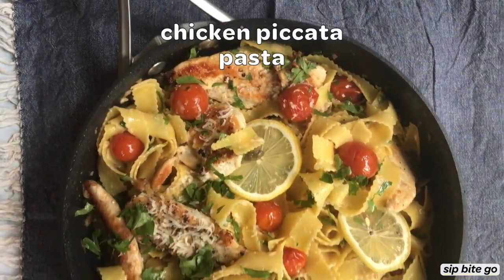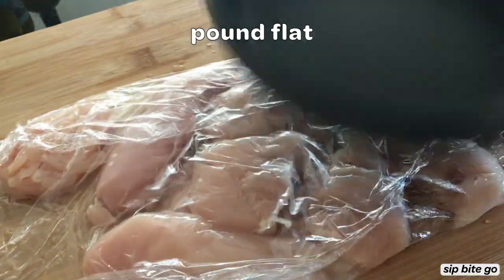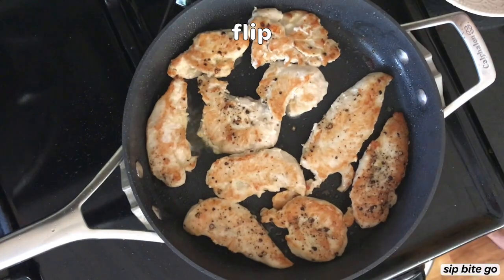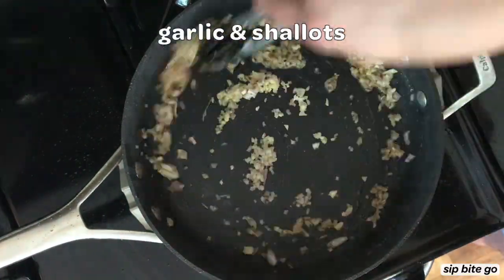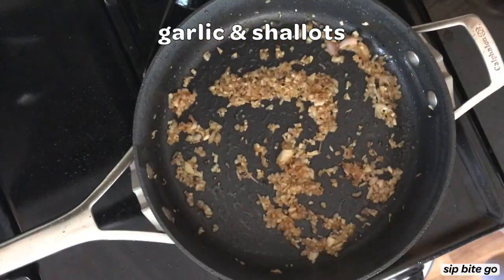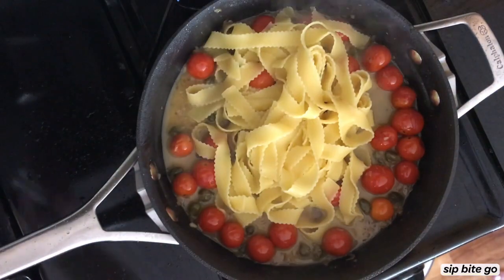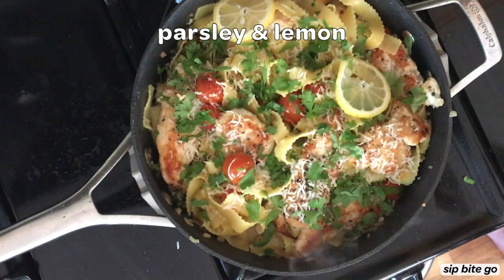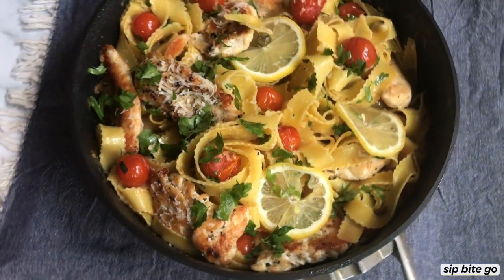How to Make Chicken Piccata Pasta (an easy one pan pasta dish)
Get the *printable* recipe for Chicken Piccata Pasta ••• ••• Learn how to make Chicken Piccata Pasta in a White Wine Sauce. This recipe has plenty of shortcuts to make the classic chicken piccata for a weeknight meal. This lemon chicken pasta recipe uses chicken tenders, capers, white wine, lemon juice, cherry tomatoes, garlic and shallots. Make this for an easy one pan pasta dish to serve guests.

►► GET THE PRINTABLE RECIPE and learn how to make Chicken Piccata Pasta

►► Chicken Piccata Pasta in a White Wine Sauce Recipe (Sip Bite Go)

1 pound pasta (try fetuccini or pappardelle)

Chicken
2 tbsp olive oil
2 lb chicken breast tenders, 1-2 inch wide strips
1/4 tsp salt
1/4 tsp pepper

Roasted tomatoes
1/2 cup cherry tomatoes
1 tbsp olive oil

White wine sauce
4 cloves garlic, diced
2 shallots, diced
salt
pepper
1 1/2 cup white wine, dry (try chardonnay)
4 tbsp lemon juice, fresh (about one lemon)
3 tbsp butter
3 tbsp capers, drained
1/2 cup parsley, chopped
1/2 cup parmesan, grated
basil, or parsley for garnish (optional)

1. While making other components of this recipe, boil the pasta water and cook pasta to al dente. Make sure not to overcook pasta, because it will cook a little more when added to the sauce in the final step. When it’s done, drain the pasta, coat it with a drizzle of olive oil, and set aside.
2. Pound chicken breast tenders between two pieces of plastic wrap to 1/4 inch thick. Season the chicken with salt and pepper. Heat a large pan with deep sides to medium-high heat. Add olive oil, and once the oil is hot (it will appear shiny and sizzle when chicken is added), add the chicken. Brown each side of the chicken tenders until golden brown - about 3-4 minutes on each side. Remove chicken from pan.
3. Bring the pan the chicken was cooked in to medium heat. Add cherry tomatoes, olive oil, and a sprinkle of salt and pepper. Stir regularly for about 3 minutes, until cherry tomatoes begin to soften and wrinkle. Remove tomatoes from pan and set aside.
4. Use the same pan on medium heat to melt the butter with the garlic and shallots. Stir regularly for 1 minute, making sure the garlic does not burn. Add white wine and reduce liquid in half by whisking the garlic and shallots in the sauce for 1 minute. Add lemon juice and whisk for 1 minute.
5. Turn pan down to low heat, add butter, capers, parsley and the al dente pasta to the white wine sauce.
6. Add chicken to the sauce and let it simmer on medium-low for 2 minutes. Sprinkle with fresh grated parmesan, parsley or basil.

►► CONNECT
I read each and every comment. I’d love to hear what you think of this recipe.